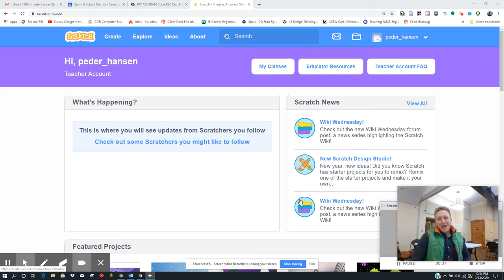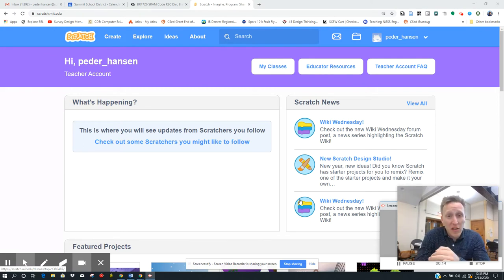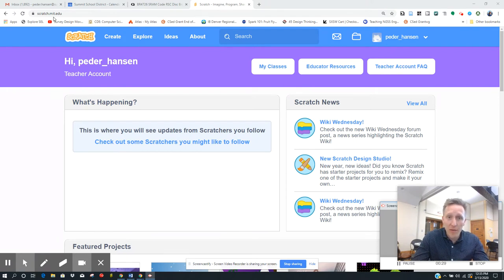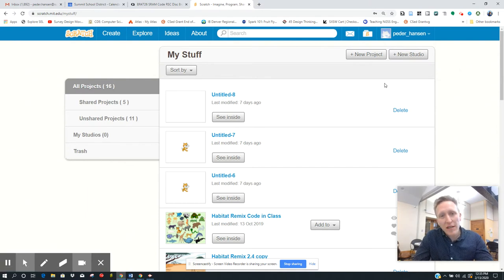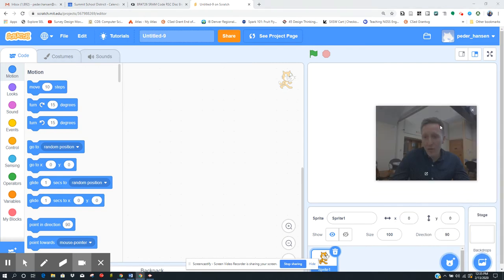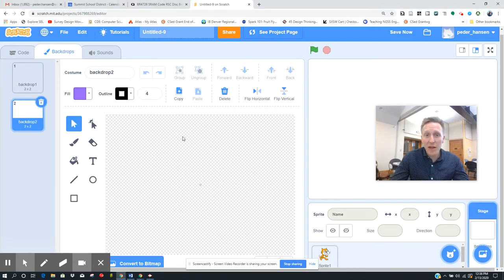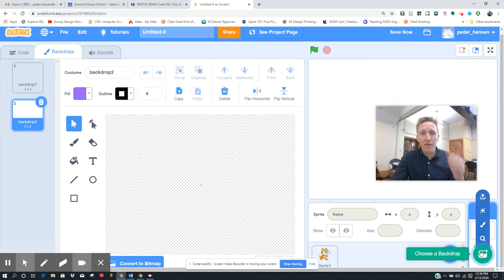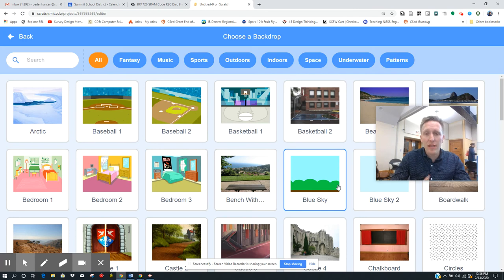Untitled: Feb 13, 2020 12:36 PM